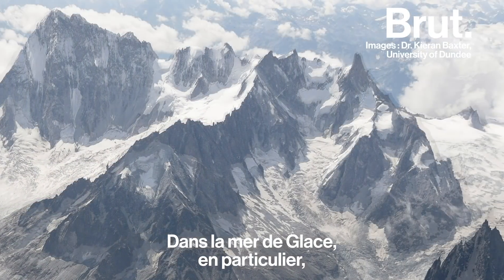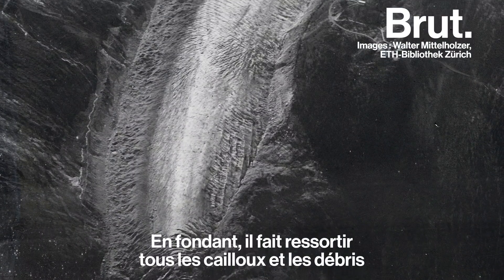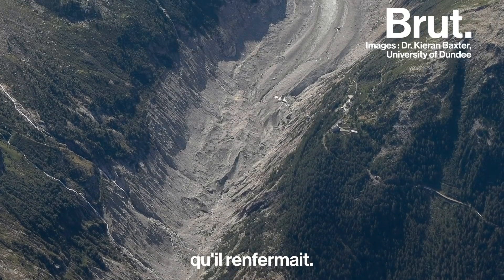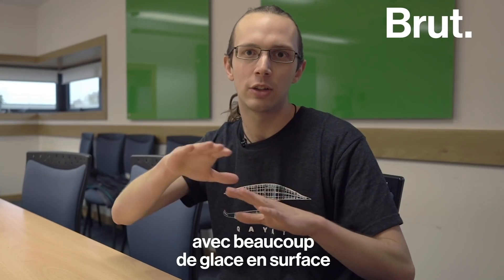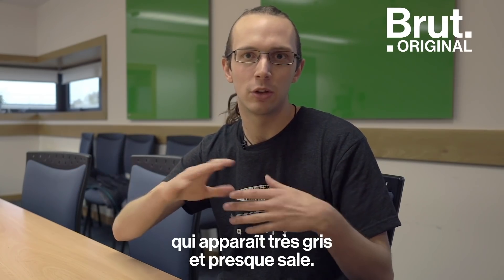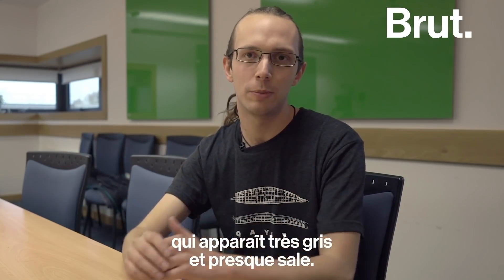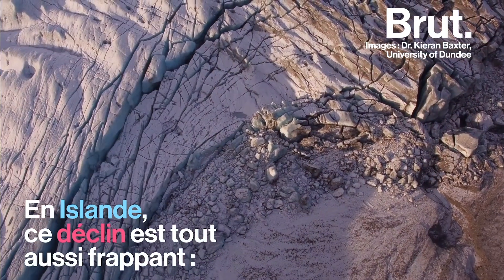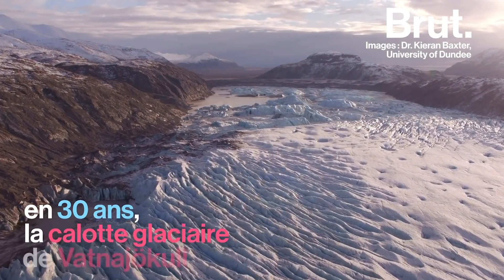Des photos avant/après pour montrer le déclin massif des glaciers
Des photos avant/après, c'est l'idée de ce scientifique pour illustrer les conséquences du réchauffement climatique sur les glaciers. Voilà à quoi ressemblaient ces glaciers au XXe siècle. Voilà ce qu'ils sont devenus.